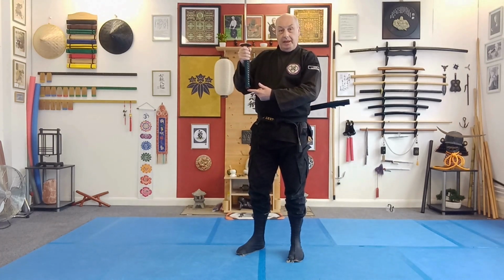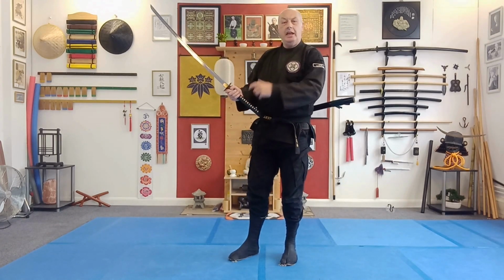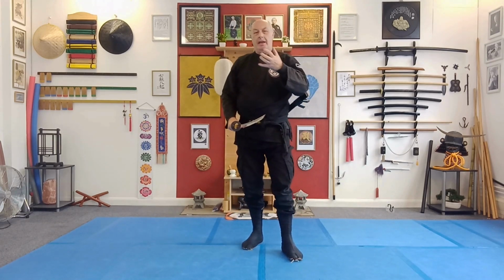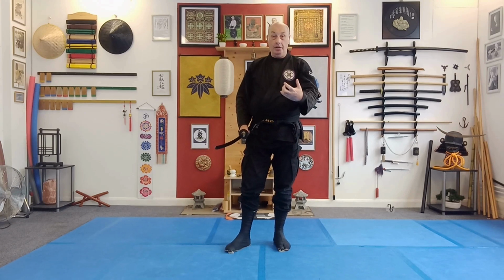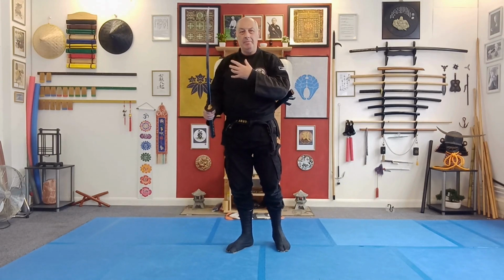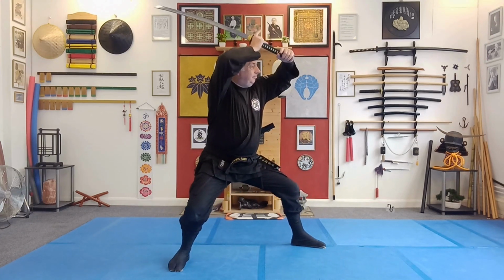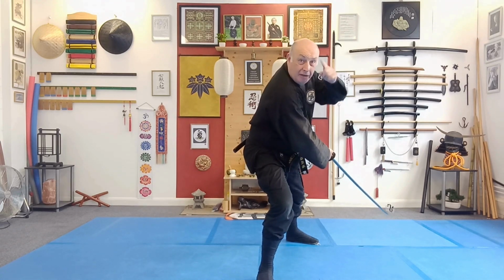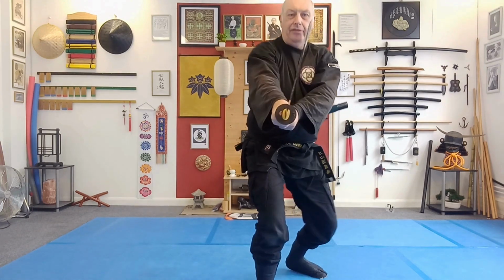Japanese Sword Hints, Tips and Common Mistakes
A video covering the general mistakes people make with a Japanese sword